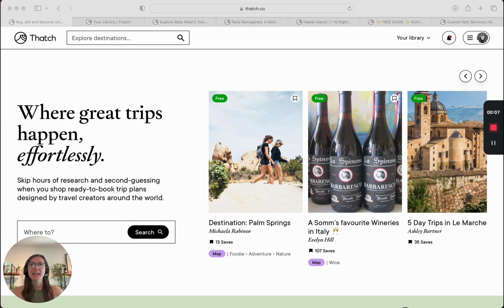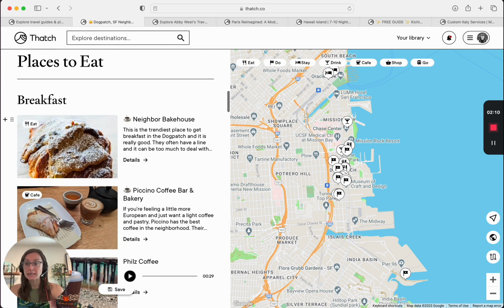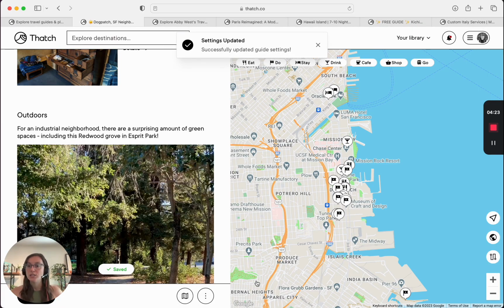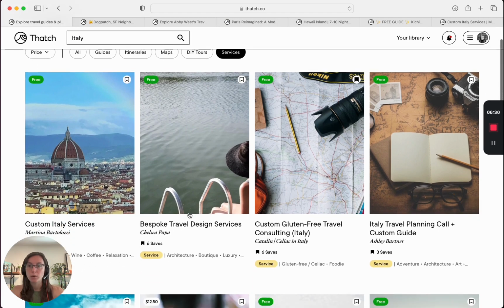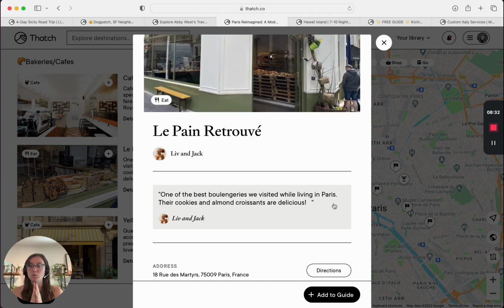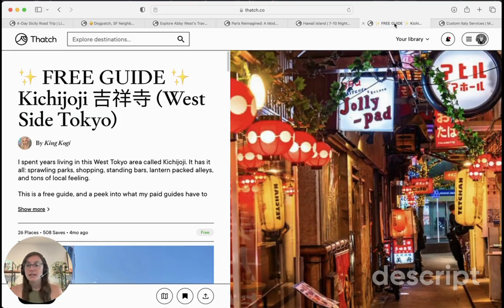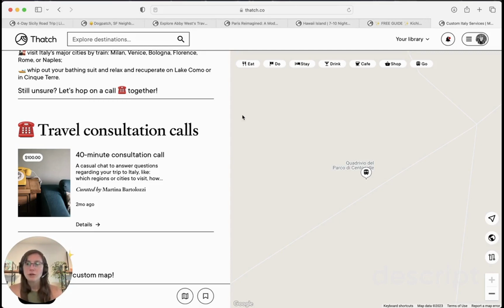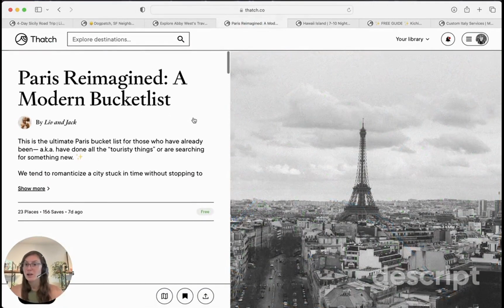Beginners Guide to Selling Travel Guides & Services on Thatch | How to Start a Travel Business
Everything you need to know as a new seller on Thatch.

In this video we'll cover:
00:00 - Welcome to Thatch!
00:33 - Types of Guides
01:29 - Creating Guides in your Library
02:52 - 3 Ways to Monetize
04:28 - Tagging your Guides
05:21 - Your Travel Shop
06:05 - The Paywall
06:42 - How Travelers Use Your Guides
07:55 - Picking your first Destination
08:45 - Picking what type of content to create
11:17 - Picking how to Monetize
13:25 - Thatch Best Practices
14:56 - Tips for Getting Started

Resources mentioned in this video
- How to Build a Guide
- Tips to Maximize Free Guides